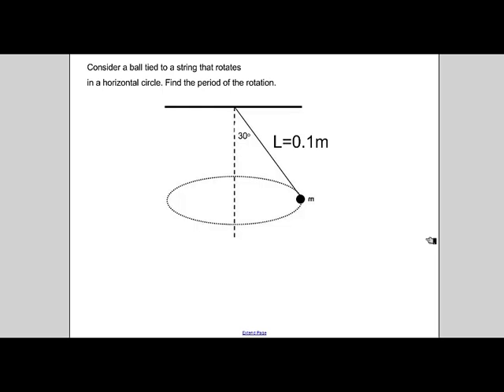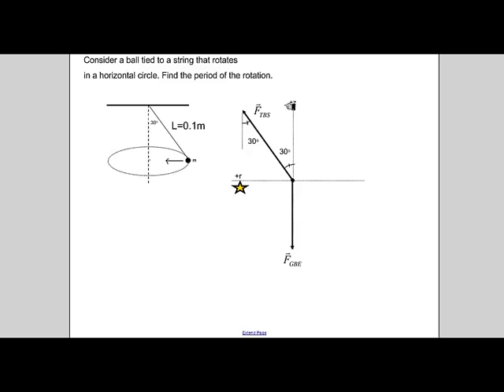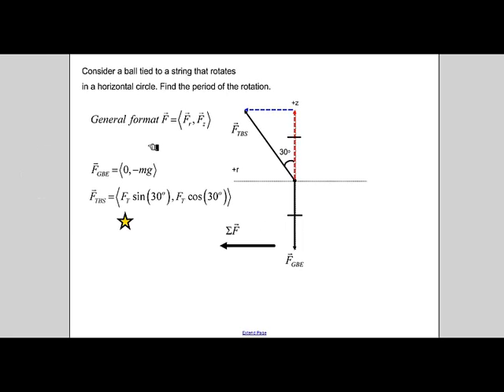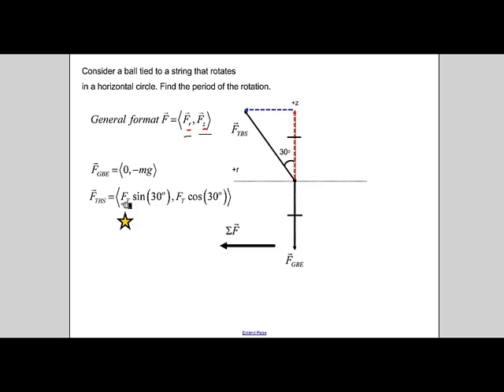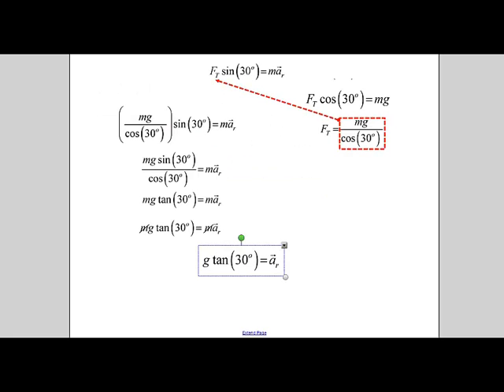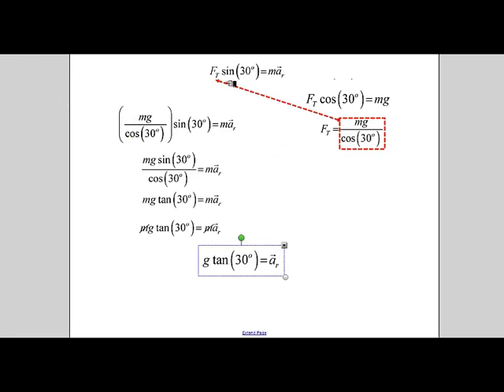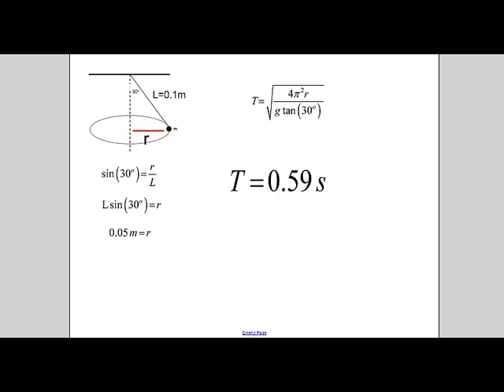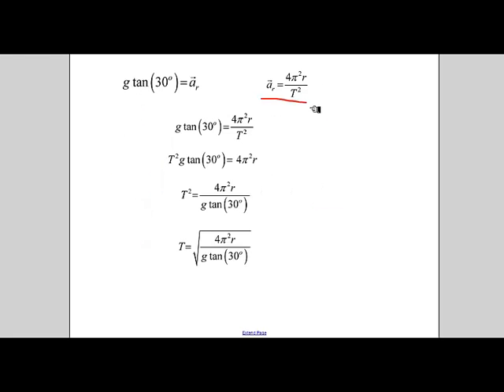Circular Motion Review Problem 2